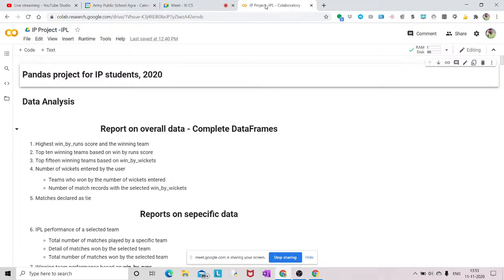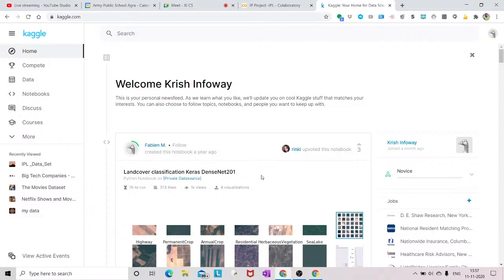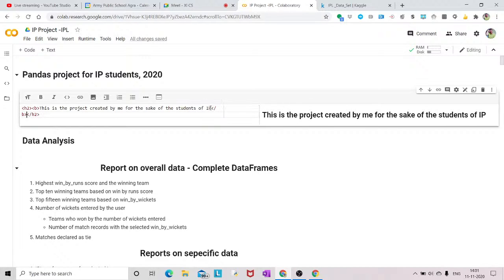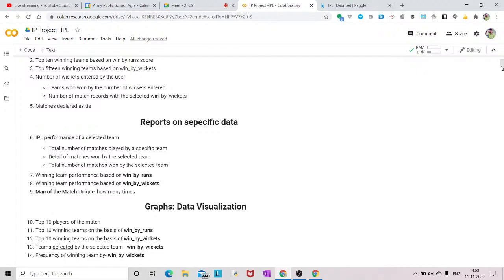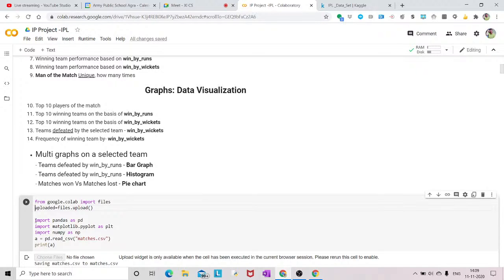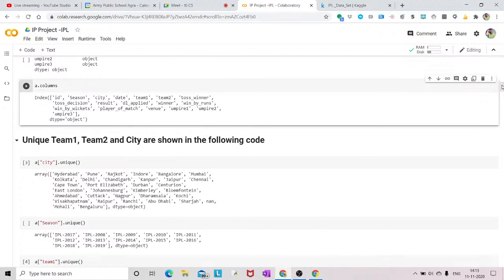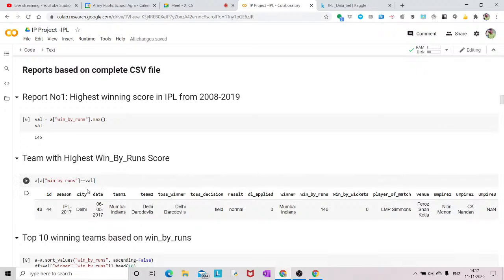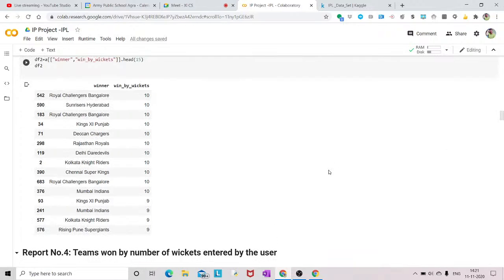IP Project for XII | IPL | Session 2020 | Part-1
CBSE, XII Class, Informatics Practices, IP, Project in Informatics Practices, Project in IP, IP me Project, Python, Pandas, Numpy, library, libraries, Graphs, bar graph, histogram, pie chart, krish infoway